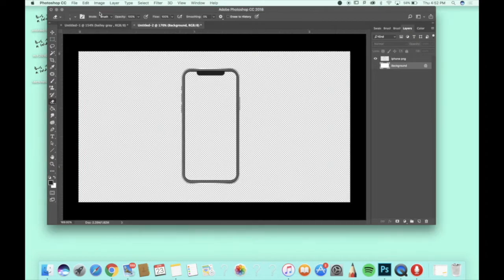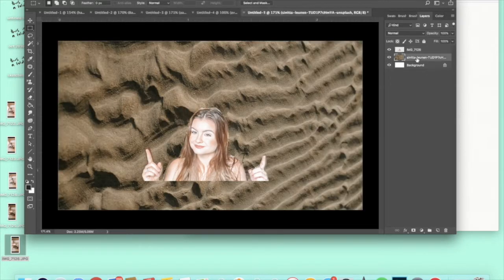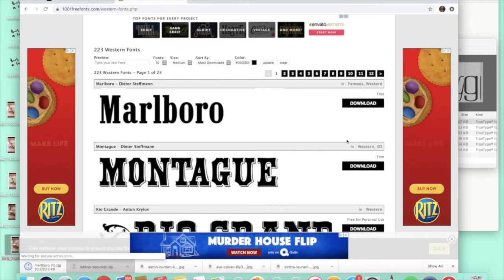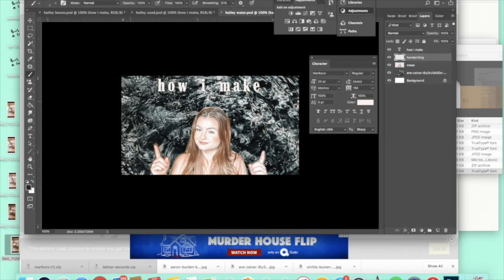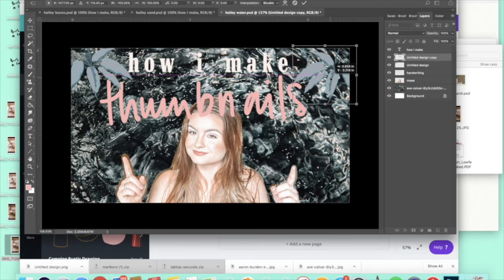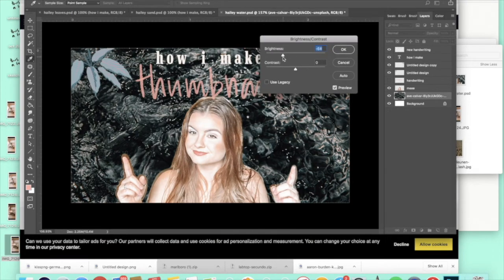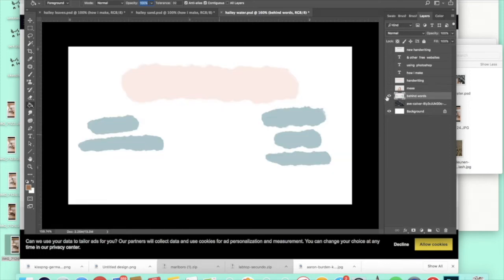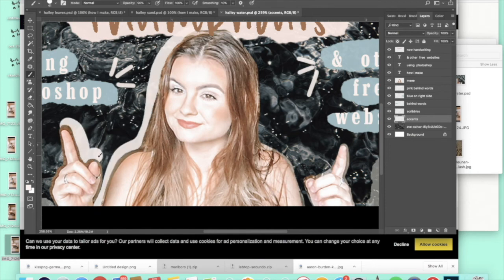how to make thumbnails using photoshop // edit + create aesthetic thumbnails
In this video I’m showing y’all how to make thumbnails using photoshop! I’m also showing y’all some outside resources you can use to up your thumbnail game. There’s so much room for creativity especially with the outside resources I am showing y’all. I also put some of the tips below!

✰ Unsplash.com
Make sure you give photographer credit!

✰ Dimensions for thumbnail:
1182 x 665 px

✰ Photoshop tips used in this video:
- You have to rasterize the layer before you can edit (right click, rasterize layer)
- Hold shift when you drag and resize images to ensure it changes proportionally
- Command + shift + N = new layer
- Command + T = select layer so that you can move/resize image or text
- Image - adjustments - you can edit the brightness, contrast, hue, etc of the layer you have selected
- I = color selection tool (you can see the contrast between the last color you selected and the colors you are hovering around)
- Separating different sections into different layers: Lasso tool, lasso the section you would like to separate, right click, layer via cut
- Drag layer down or up in the layers section to bring it on top or behind other layers
- Command + Shift + Z = undo
- Play around! Experiment!! You can always always undo mistakes!

Check license before using the font if you choose not to use one labeled “free”

Steps:
Close photoshop,
Download font,
Open zip,
Double click on tff file,
Install font,
Open photoshop back up
You will now see your new font!

(Sometimes I have to do this process twice)

✰ Canva.com
If you don’t have a membership you will not be able to download a png with a transparent background, so you will have to edit out the background on photoshop (magic wand tool works great for this process)

✰ Cleanpng.com
Make sure you click the right download button

IMAGES USED:

Via Unsplash:

Thumbnail photo:
Photo by Ave Calvar on Unsplash

“New Content Every Week” background photo:
Water Photo by Abyan Athif on Unsplash